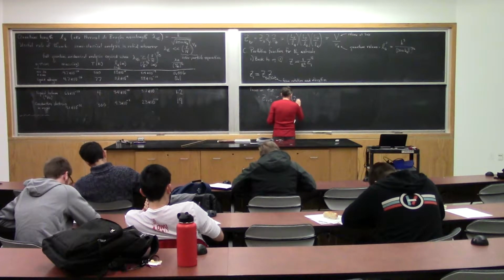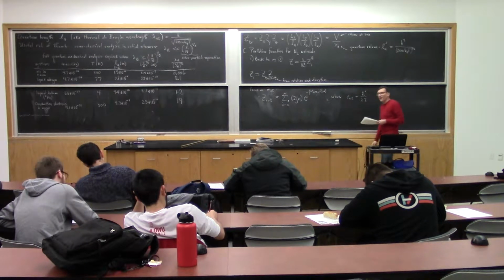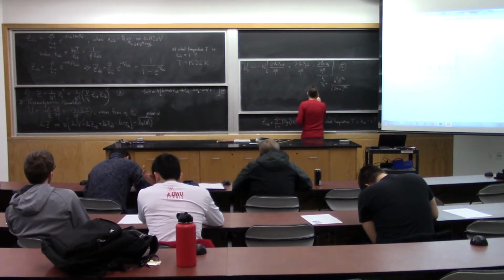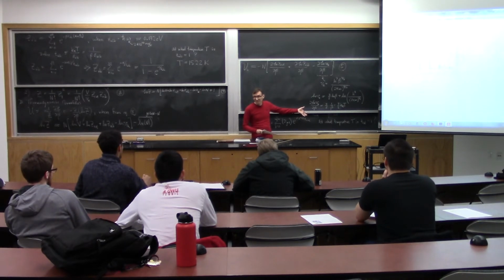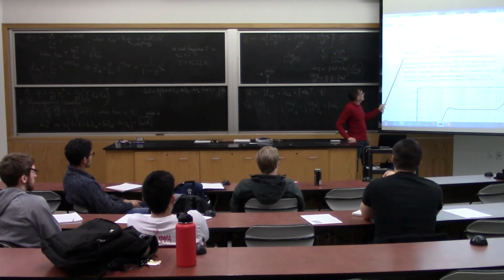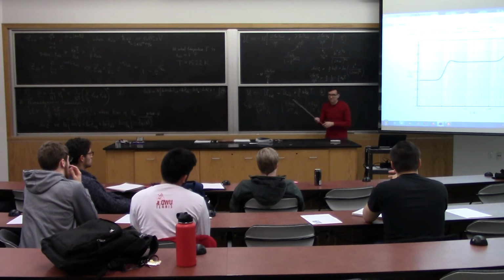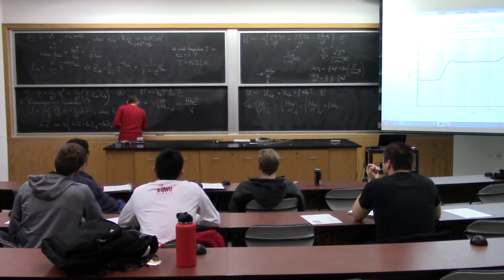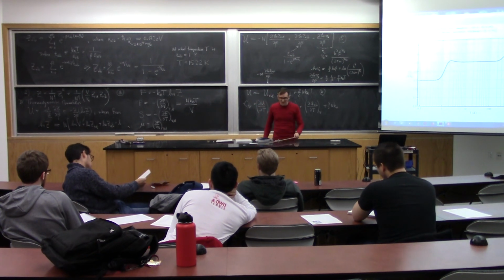PHYS 320 2018 Apr 19 Part 1